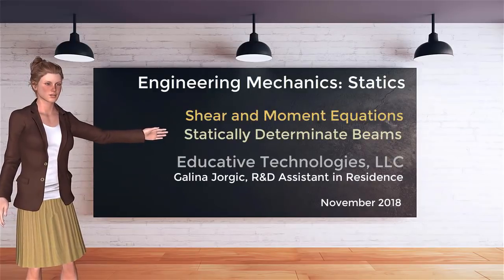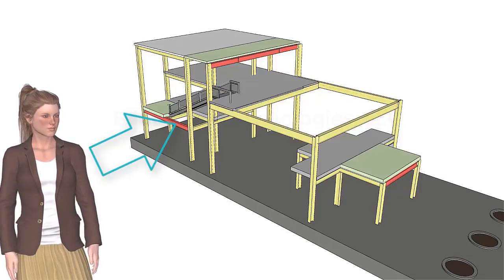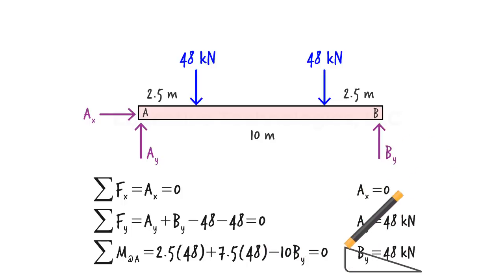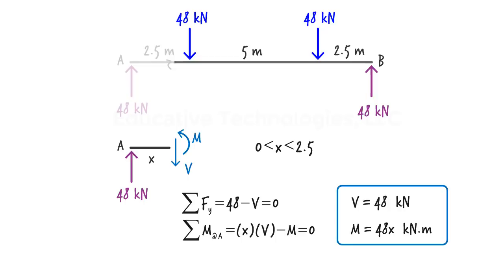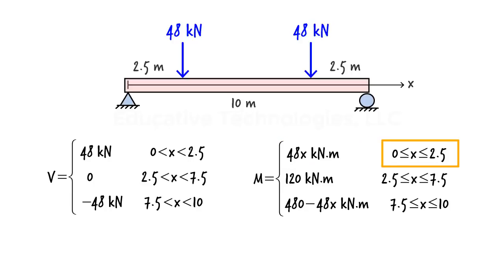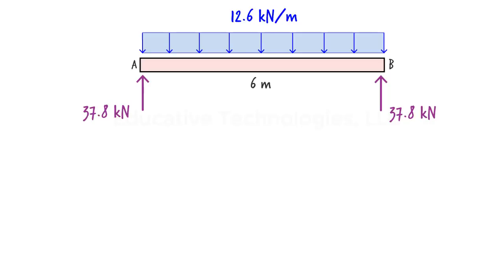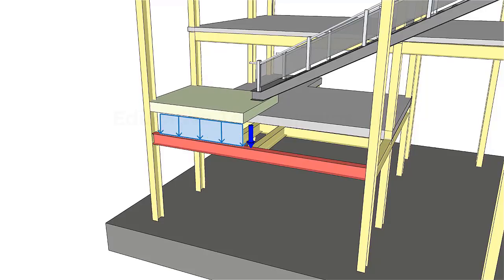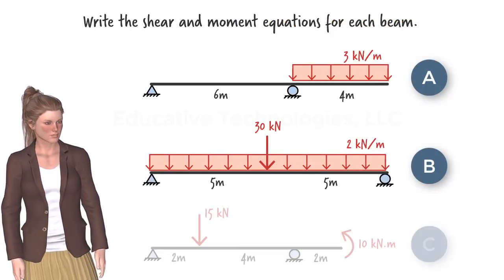ST10: Shear and Moment Equations